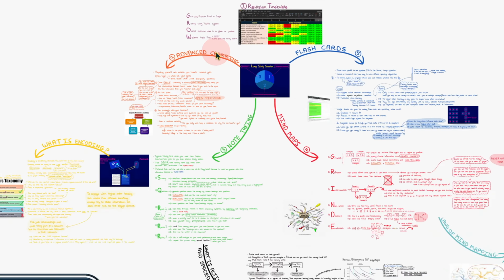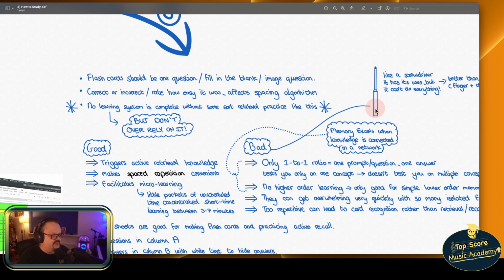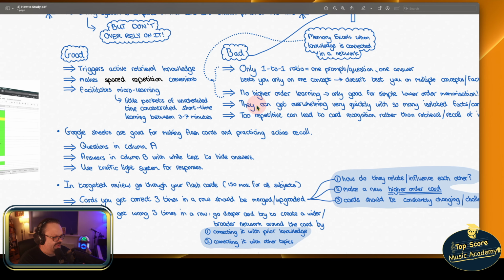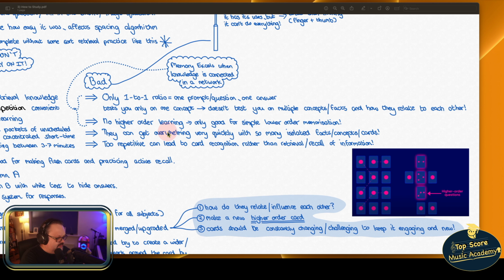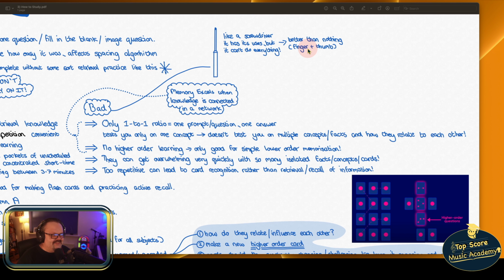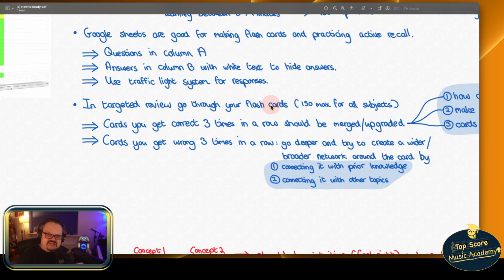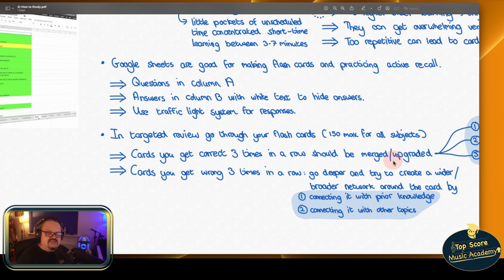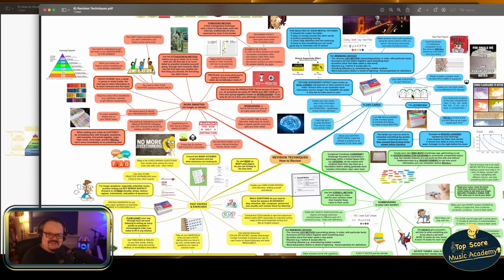The Right Way to Use Flashcards!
In this video, you will learn the advantages and disadvantages to using Flashcards and what the best practices are for using them in your study.